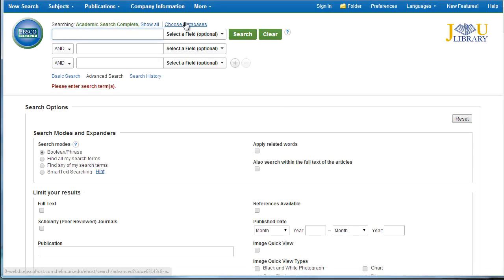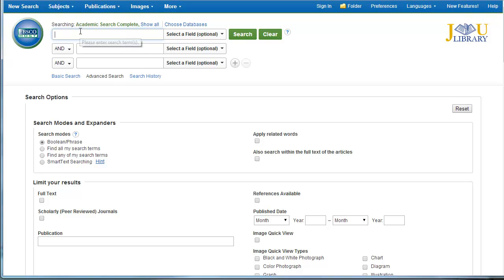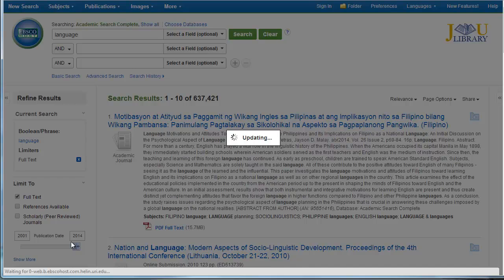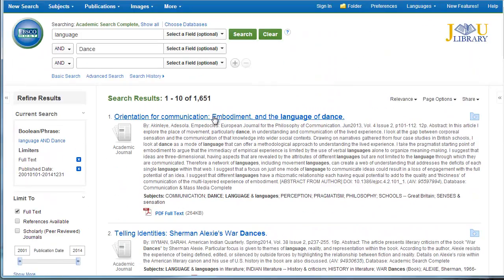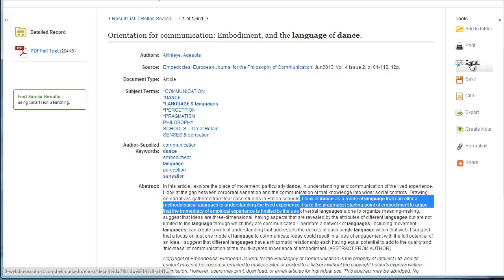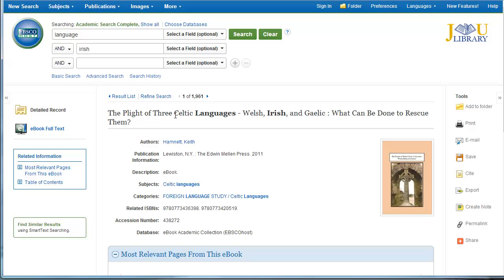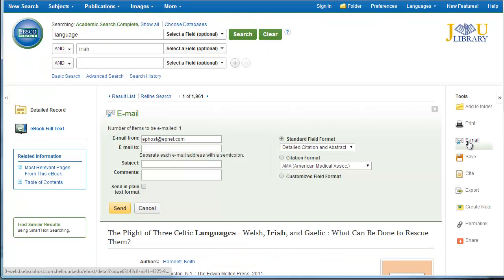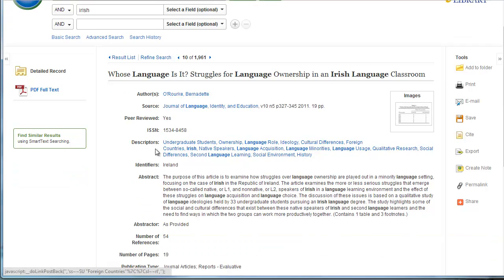Searching Library Databases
Learn how to navigate databases like a boss!